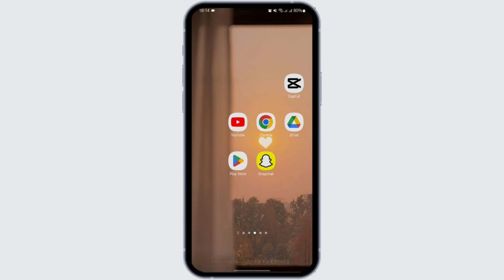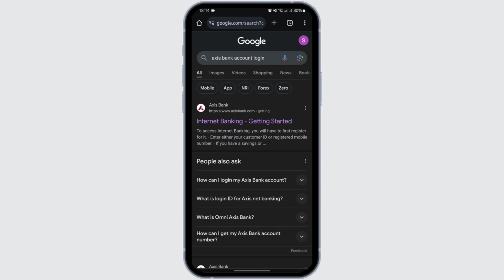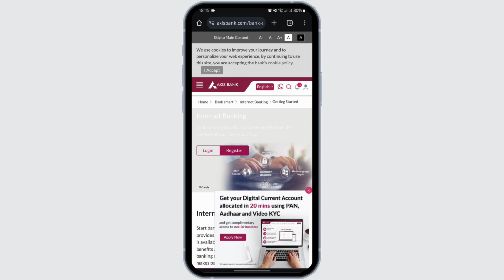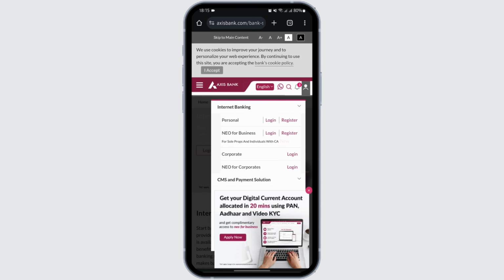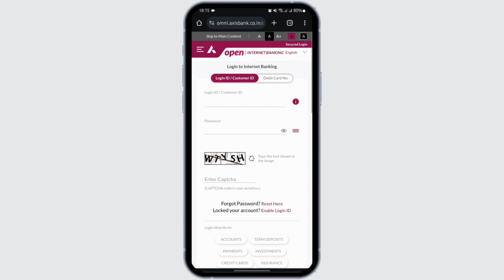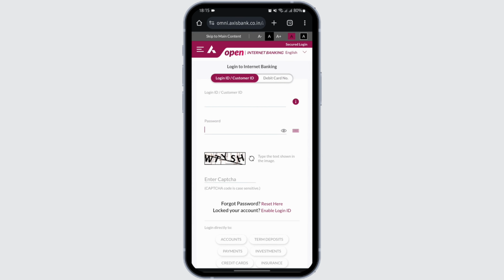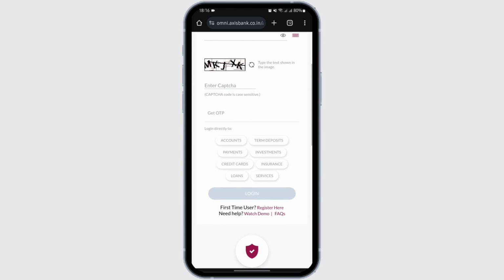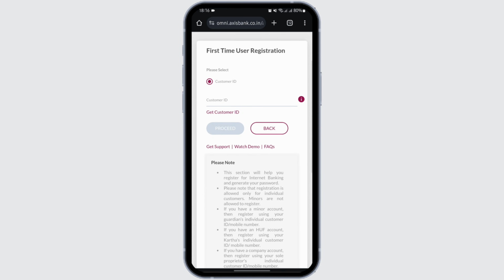How To Login Axis Bank Credit Card Account 2026 (FULL GUIDE)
In this tutorial, we'll walk you through the step-by-step process of logging into your Axis Bank credit card account securely and efficiently. Whether you're a new cardholder or you've been using Axis Bank's services for a while, this full guide will ensure you have access to your account whenever you need it.

👋 Welcome to Official Help Desk! In this video, we'll provide you with a comprehensive guide on how to login to your Axis Bank credit card account in 2026. If you're a customer of Axis Bank and you're looking to access your credit card account online for managing payments, checking statements, and more, you're in the right place.

Tips for Logging into Your Axis Bank Credit Card Account
🔗 If you have any questions or need further assistance with logging into your Axis Bank credit card account, feel free to leave a comment below, and our team will be happy to assist you.

📱 Timestamps:

0:00 - Introduction
0:05 - How to Login to Your Axis Bank Credit Card Account (2026 Full Guide)
0:10 - Benefits of Axis Bank Credit Card Online Account Access
0:20 - Accessing the Axis Bank Website or Mobile App
0:30 - Navigating to the Credit Card Login Section
0:40 - Entering Your User ID and Password
0:50 - Verifying Your Identity Through OTP or Security Questions
1:00 - Accessing Your Credit Card Account Dashboard
1:10 - Exploring Account Management Features and Options
1:20 - Making Payments, Checking Statements, and Managing Rewards
1:30 - Security Tips for Protecting Your Axis Bank Credit Card Account
1:40 - Conclusion and Recap